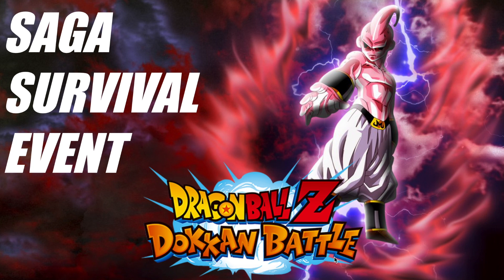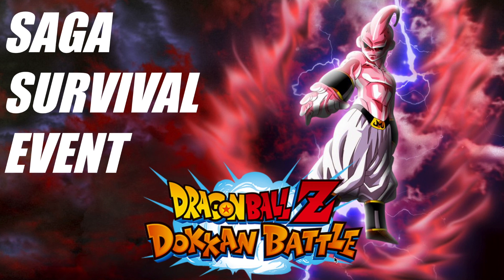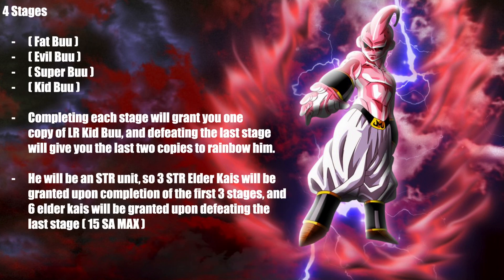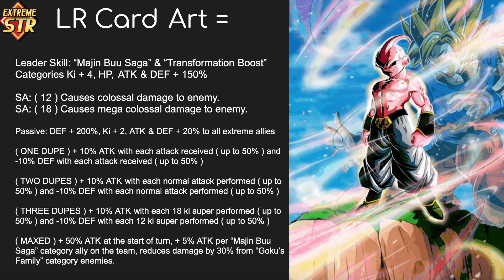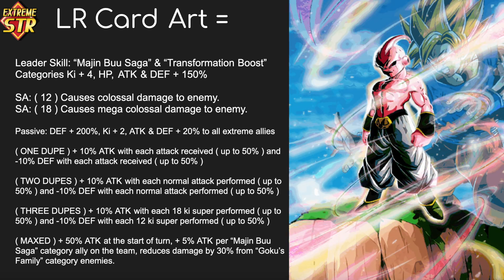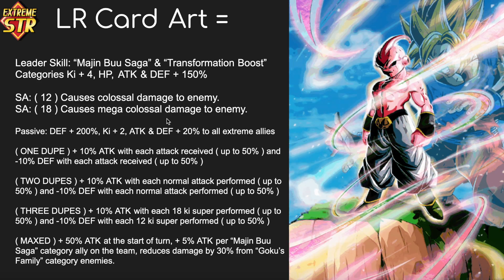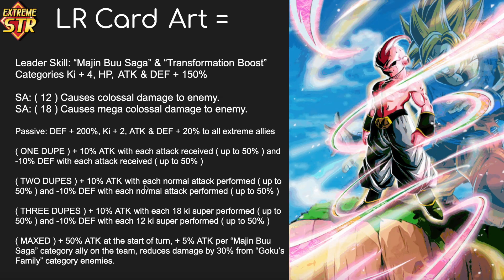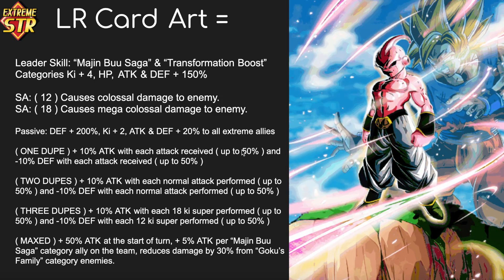LR KID BUU + NEW EVENT IDEA! | Dragon Ball Z Dokkan Battle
Channel Art Artist
“Skaggshood” on Instagram or YouTube!